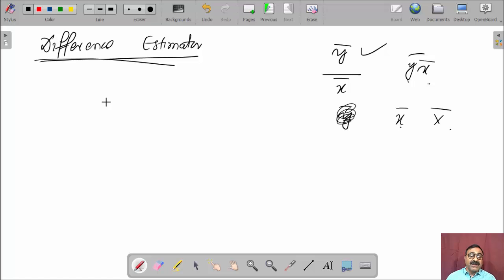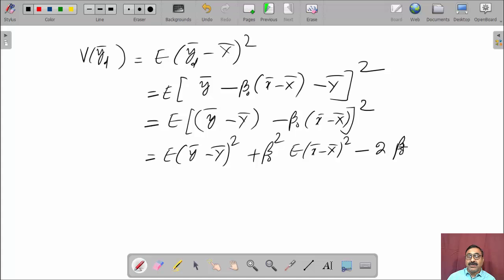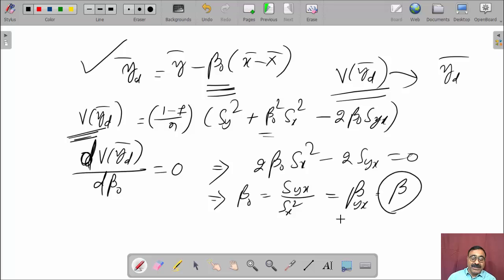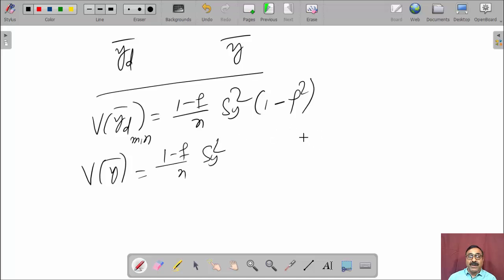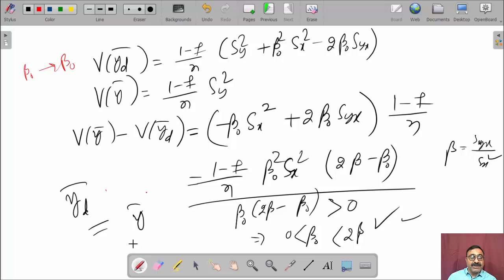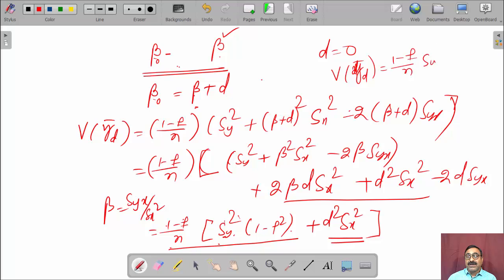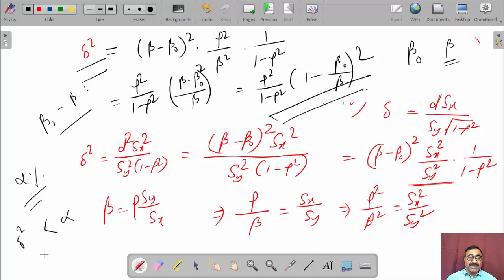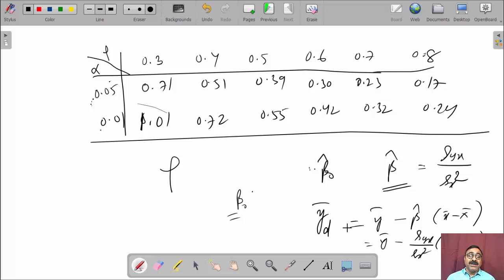Difference Estimator in survey Sampling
This video describes the difference estimator for estimating finite population mean using a single auxiliary variable. Its bias and variance are also studied. It is shown that this estimator is unbiased estimator for estimating population mean. We have also discussed about the case of deviations of beta on variance of the estimator.